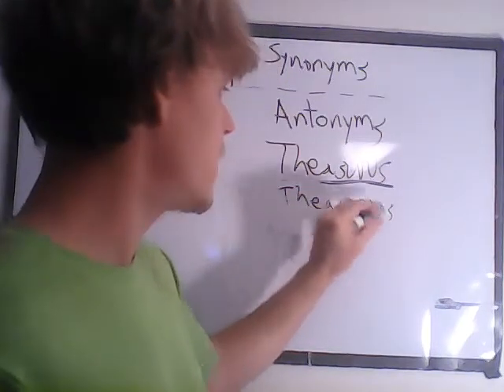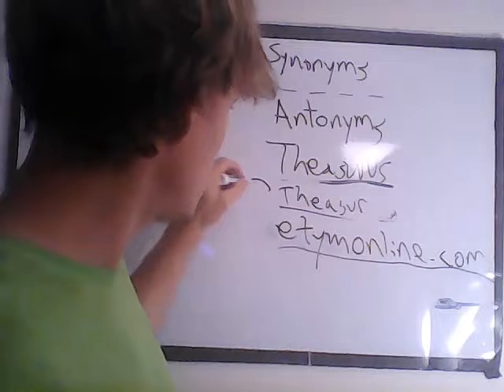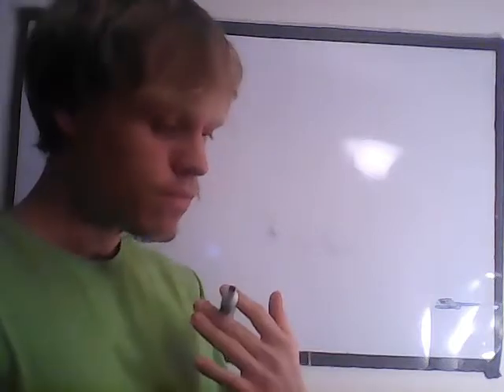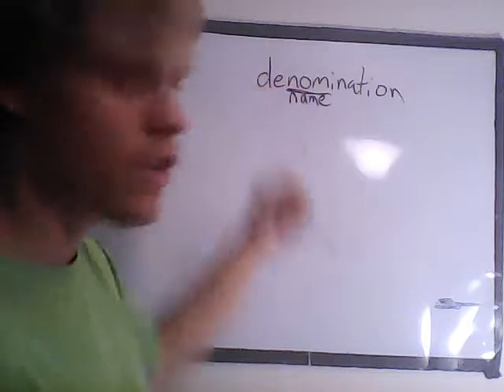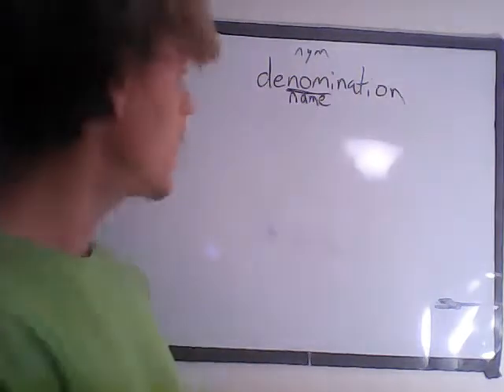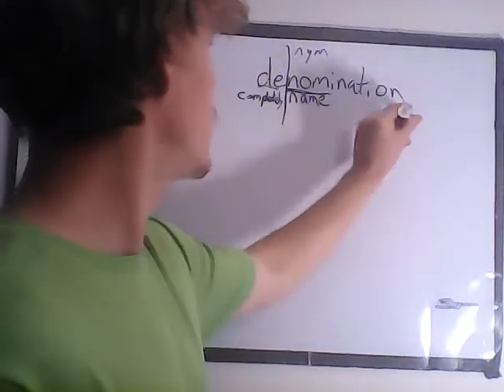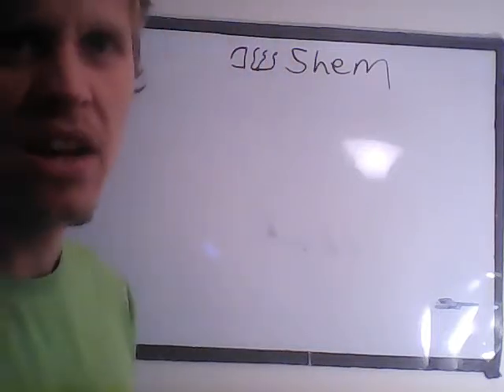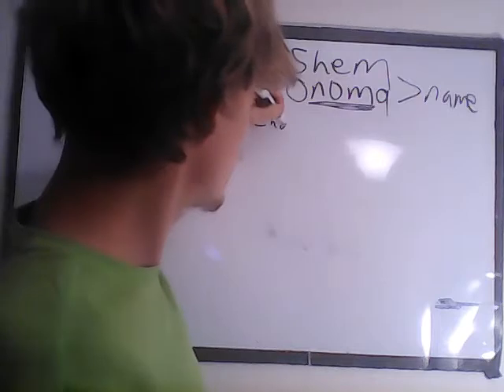Definition - Meaning - Signification - Denomination